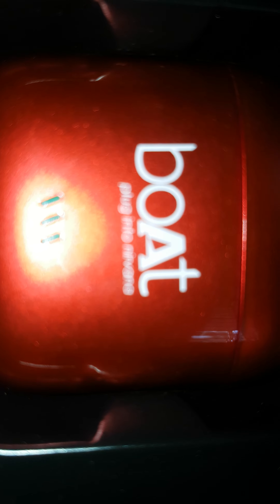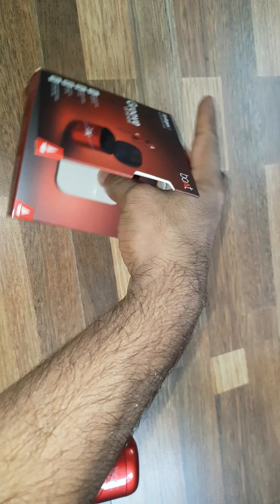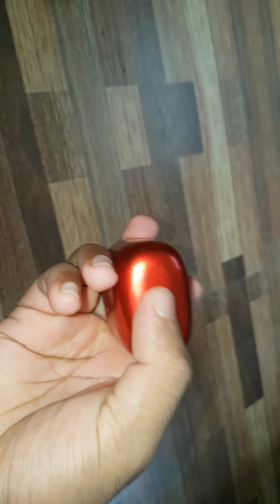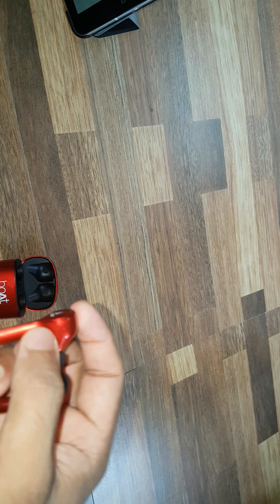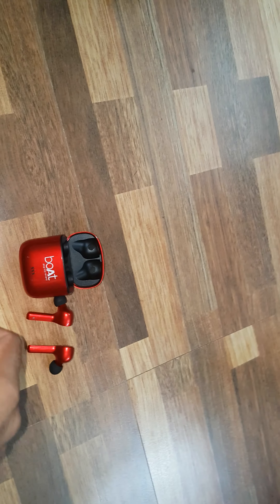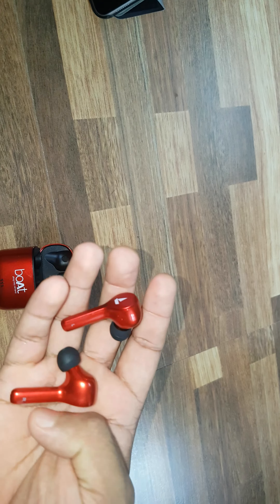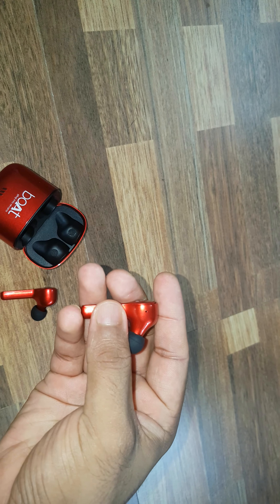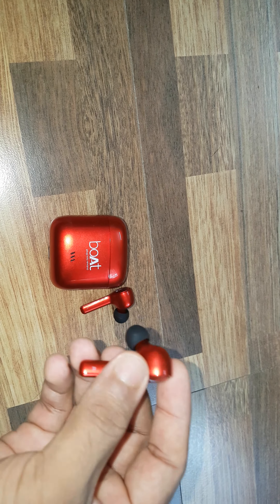BOAT AIRDOPES 431 REVIEW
One of the best TWS experience under 2k, with few flaws indeed lets find out, battery back up is for 10hrs only

boAt Airdopes 431 True Wireless Bluetooth Headset